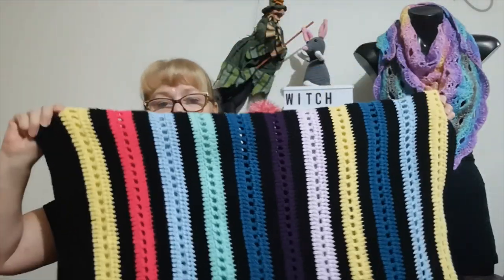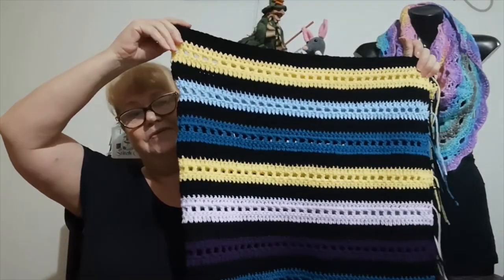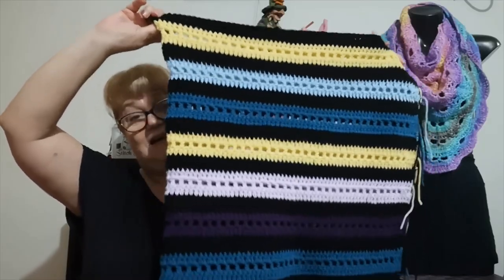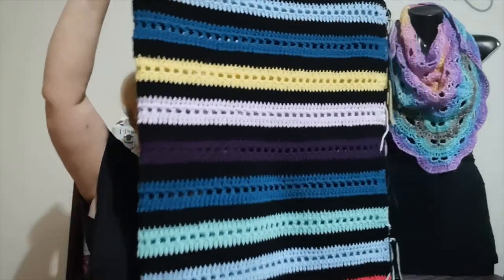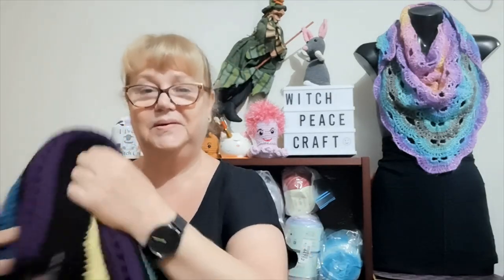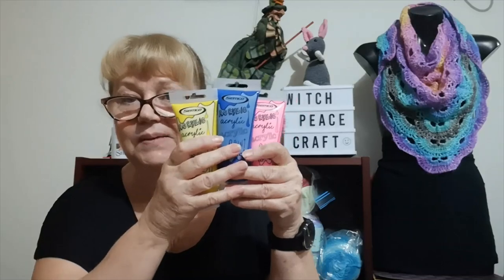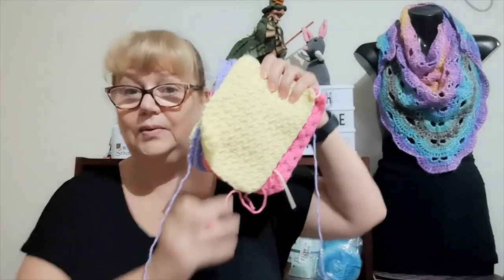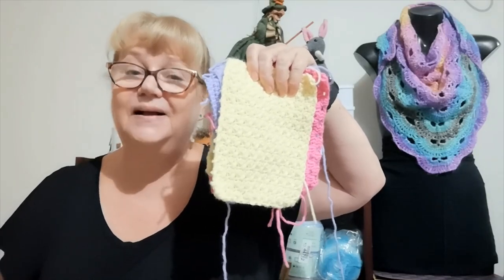Scorched Earth Challenge 21...Cal Updates & Yarn Chat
My yarn usage in April for my Scorched Earth Challenge in 2021.
Update on my Cals and Yarn Chat.
New Challenge
Knit, Purl, & Squirrel with Granny Dee! Thompson

Snail Mail Contact
Judy@Witchpeace Craft
North Cairns
Qld 4870
Australia